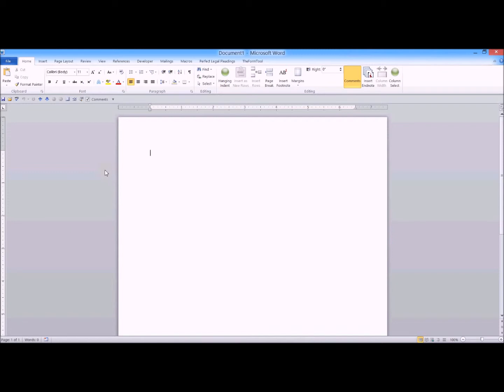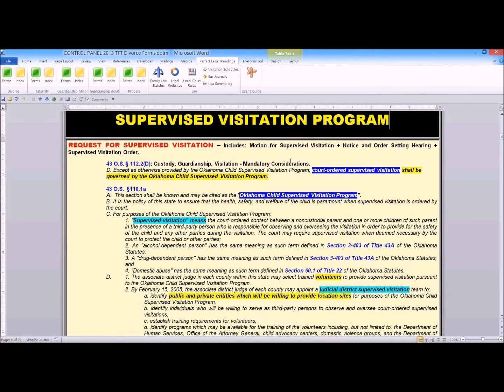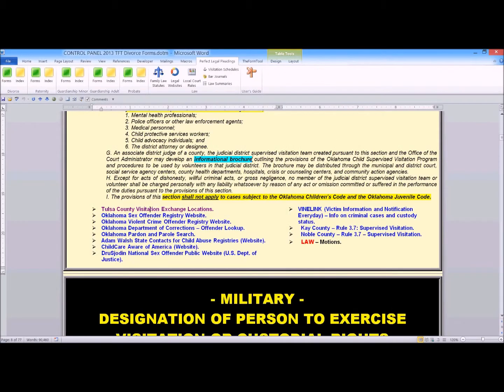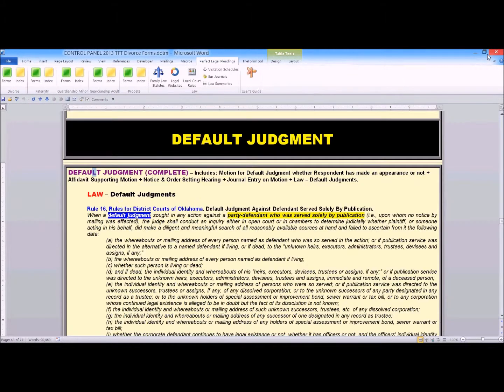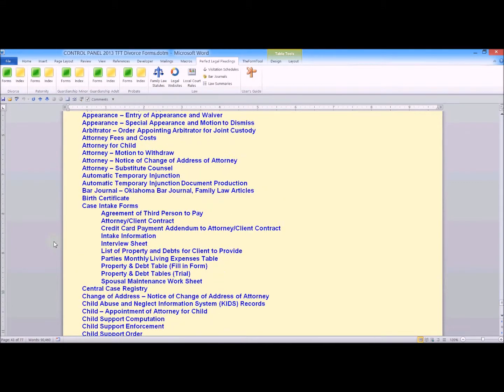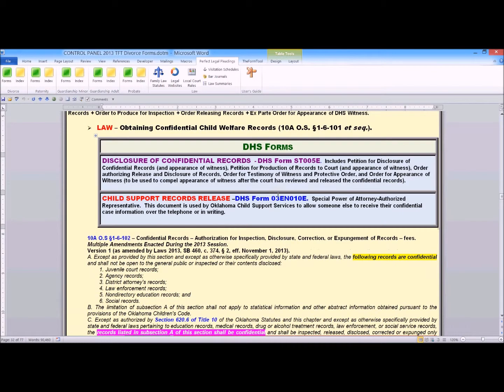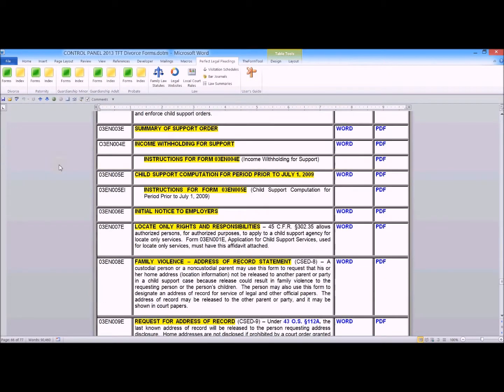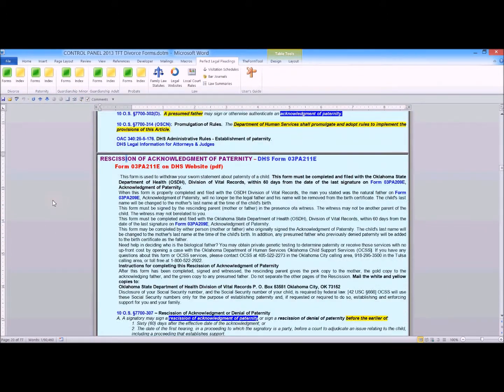PLP Divorce Procedures Table